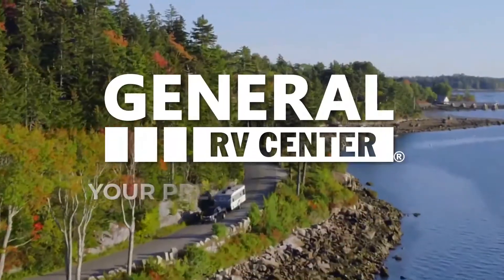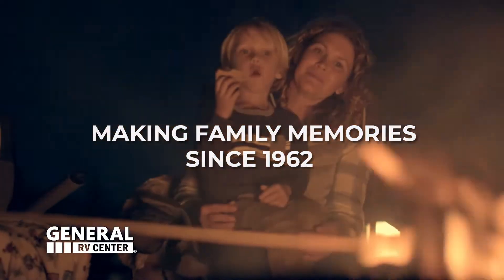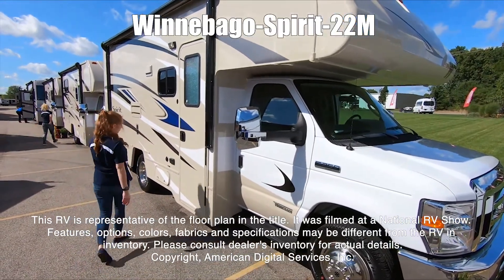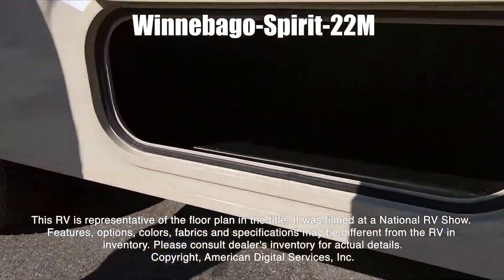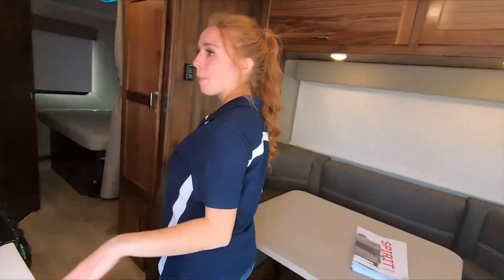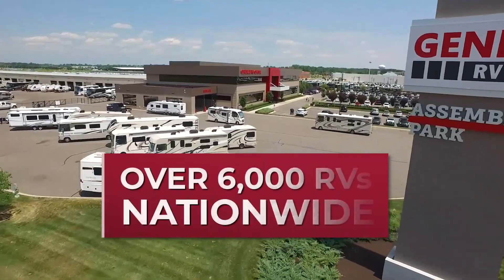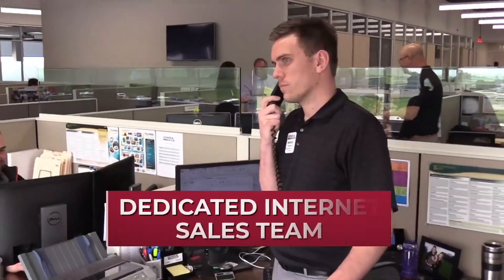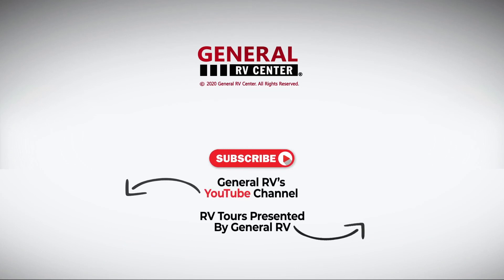Winnebago-Spirit-22M - RV Tour presented by General RV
Winnebago Spirit Class C gas motorhome 22M highlights:
Full Bathroom
Private Bedroom
Bunk Over Cab
RV Queen Bed Slide
U-Shaped Dinette

In this Spirit Class C gas motorhome, you will experience what it means to let your adventurous Spirit take you anywhere. Whether you're staying up late laughing together while playing a round of cards on the U-shaped dinette, or you are building an impenetrable fort for your imaginative children on the 57" x 95" bunk over the cab, you will be creating moments that will last a lifetime. The private bedroom is a cozy spot that includes a 60" x 75" bed, a TV location, and a large wardrobe giving you plenty of space to bring along all of your essentials, like your hiking boots and rain coat.

The Class C Winnebago Spirit motorhome is where lasting family memories begin. If your family enjoys spending as much time outdoors as possible, then you will love spending each evening underneath the powered patio awning sitting next to a blazing campfire as you gaze up at the night sky, and you can come inside afterwards to finish off the night watching your favorite movie on the 32" HDTV with DVD player. All of the features and specifications of the Spirit are backed by the legendary quality standards that you have grown to love from Winnebago, and every Spirit comes with a large lighted trunk storage compartment that is perfect for storing a set of golf clubs or a bag of soccer balls. That's why the Spirit is the perfect choice for families who are constantly on the go.

Huntley Supercenter
14000 Automall Dr, Huntley, IL 60142

3063 Greensburg Rd., North Canton, OH 44720

Ashland Supercenter
12500 Harley Club Dr., Ashland, VA 23005

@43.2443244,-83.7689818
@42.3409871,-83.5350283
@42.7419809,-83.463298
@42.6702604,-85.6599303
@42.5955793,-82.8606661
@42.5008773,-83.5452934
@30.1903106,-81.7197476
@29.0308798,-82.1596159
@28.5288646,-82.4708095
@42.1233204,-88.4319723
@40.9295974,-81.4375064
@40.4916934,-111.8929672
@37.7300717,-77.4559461